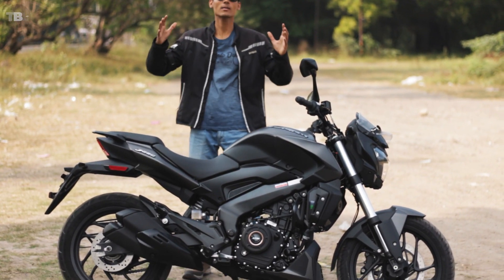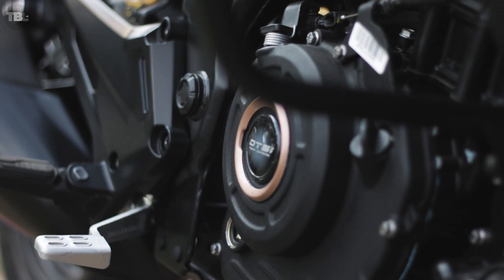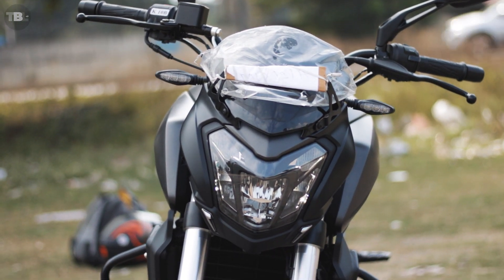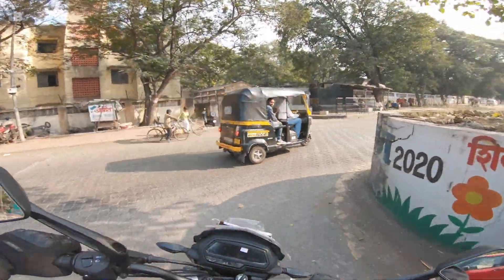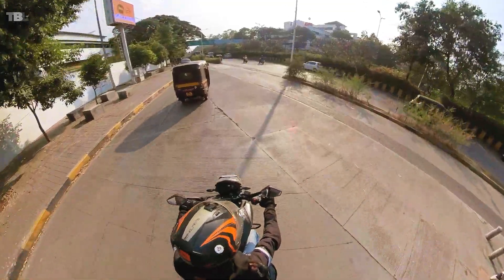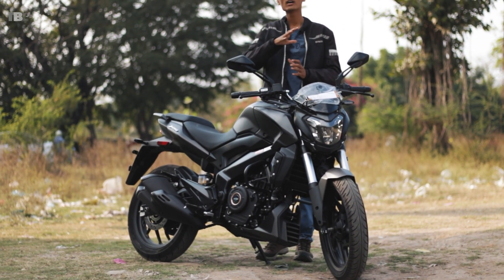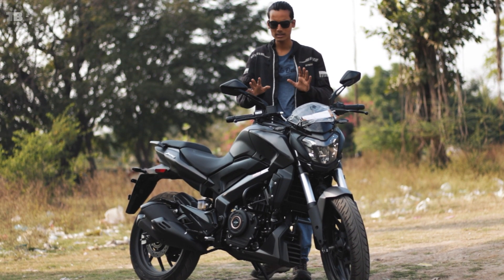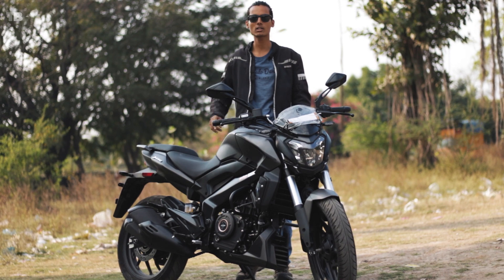Bajaj Dominar 250 | Best bike under ₹2 Lakhs??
Bajaj Dominar 250 | Is this the best bike under ₹2 Lakhs??
Contact Sai Service Mr. Ravindra Ganbote - 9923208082